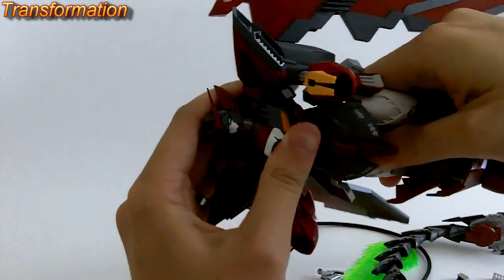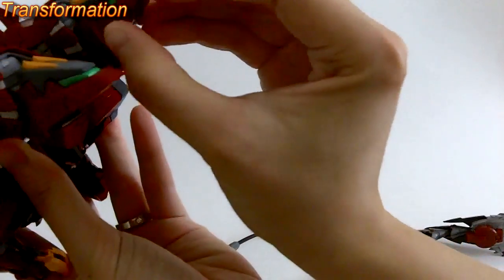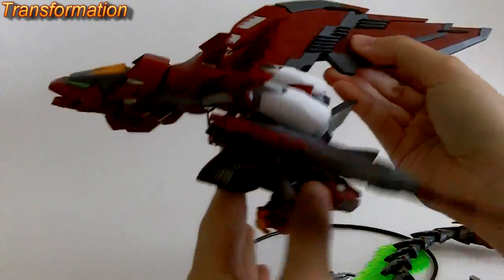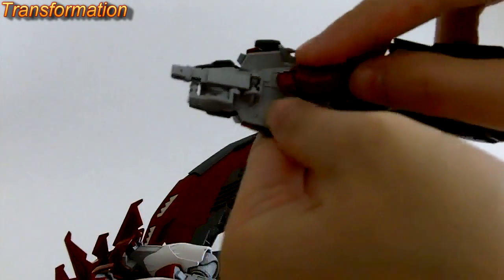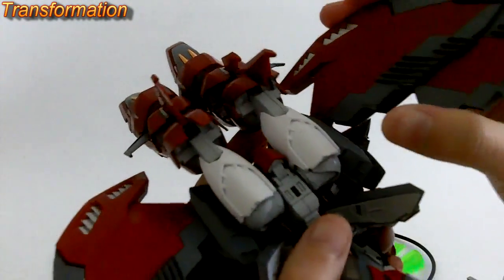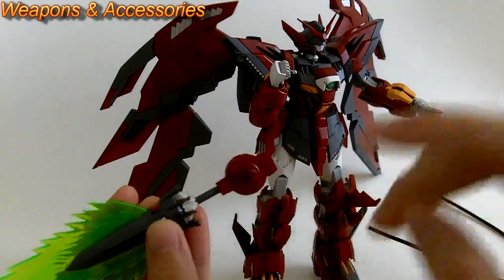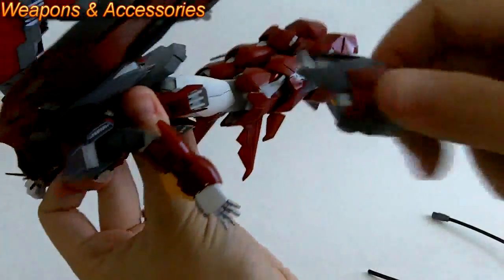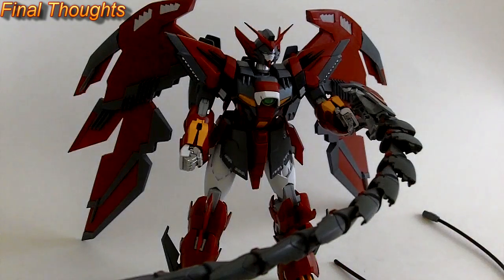1/100 MG Epyon Gundam Part 2 Transformation & Weapons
Here's part 2, the transformation into armor mode, weapons & accessories, and final thoughts.